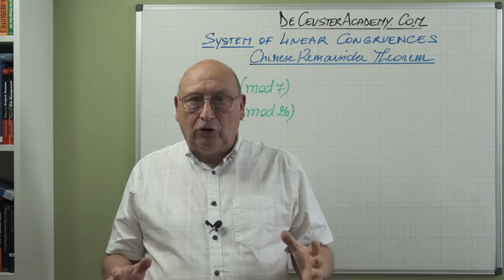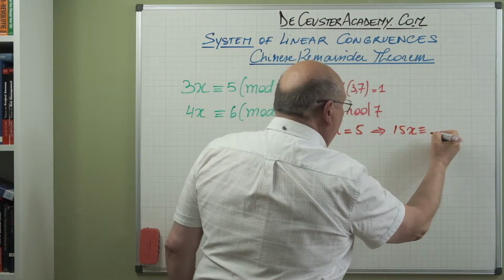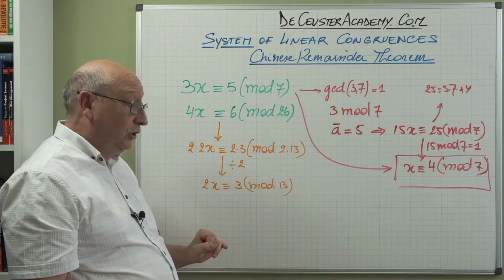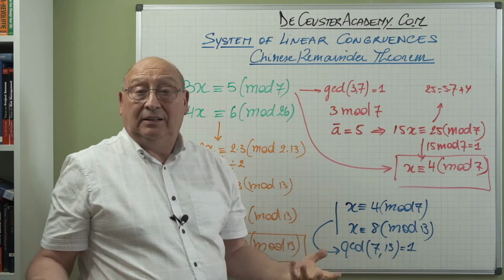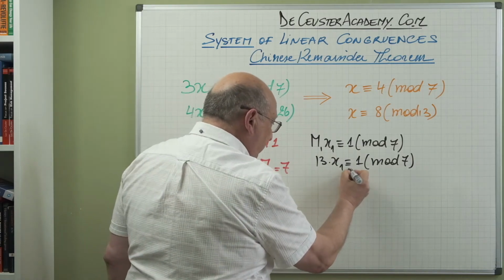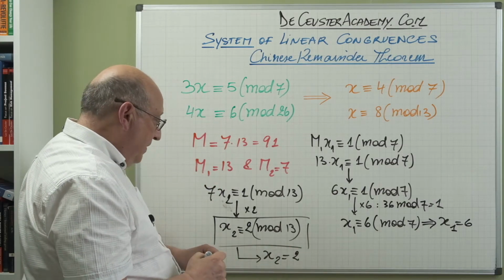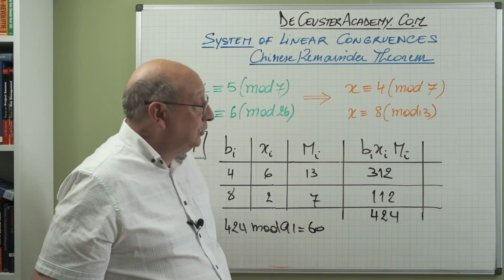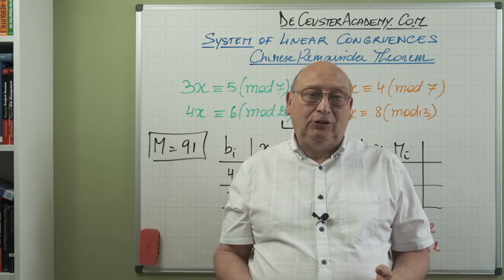Discrete Math - Chinese Remainder Theorem Special Case Exercise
Discrete Math
Chinese Remainder Theorem Special Case Exercise

00:40 Introducign the exercise
01:00 Transforming ythe equations into a system solvabl eby the Chinese Remainder Theorem
06:20 Solving the system of linear congruences using the Chinese Remainder Theorem
07:00 Calculating M, M(1), and M(2) and finding x(1) and x(2)
10:25 Calcualting the value of x
12:35 Conclusion